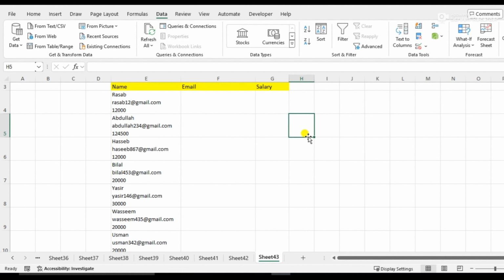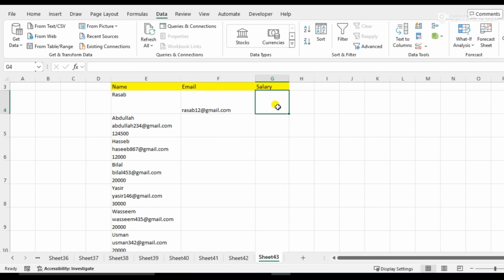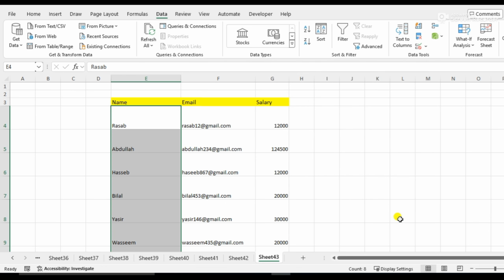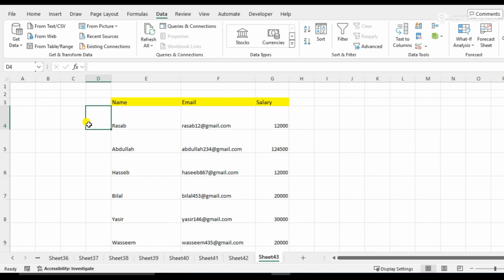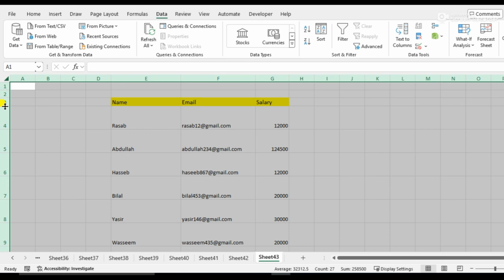How To Adjust Text In Your Own Column In Microsoft Excel